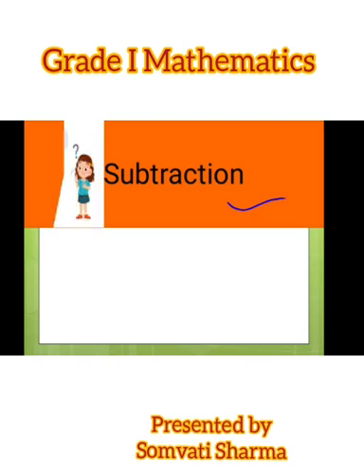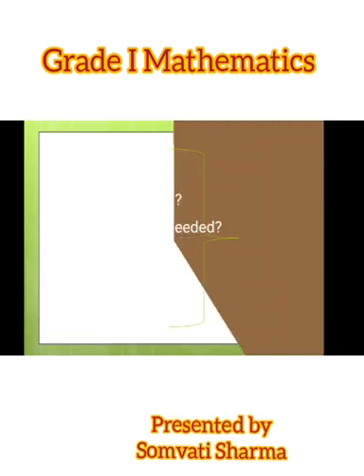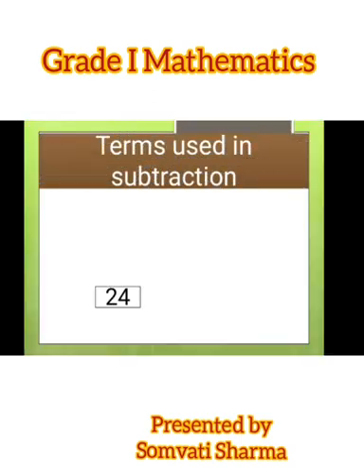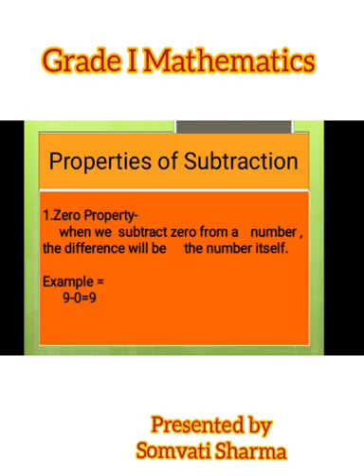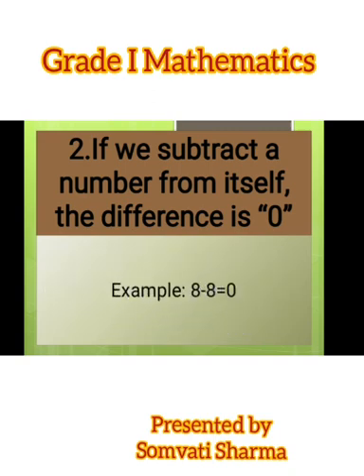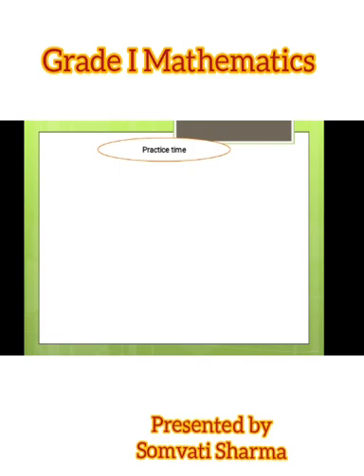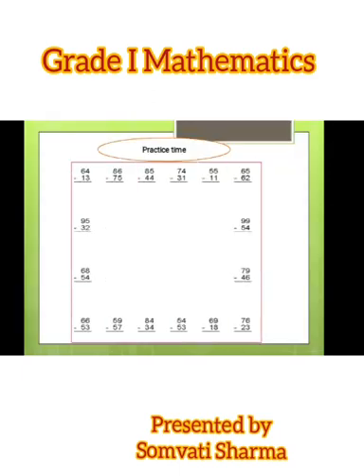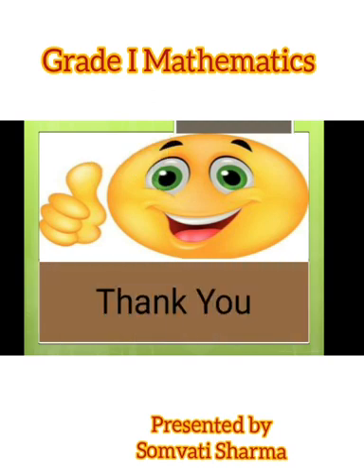27 July 2020